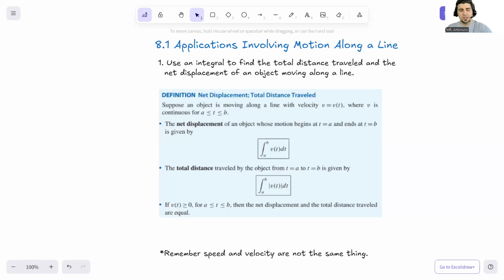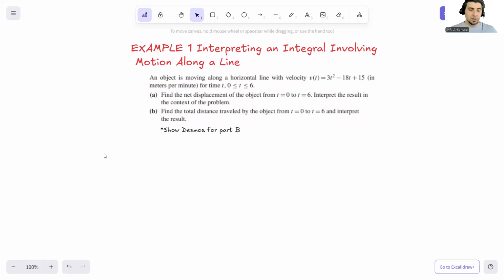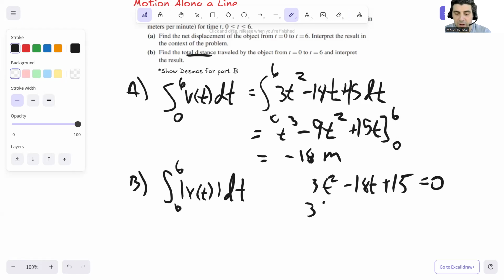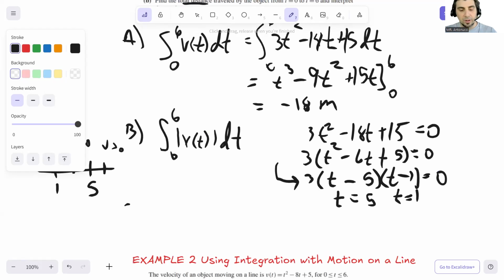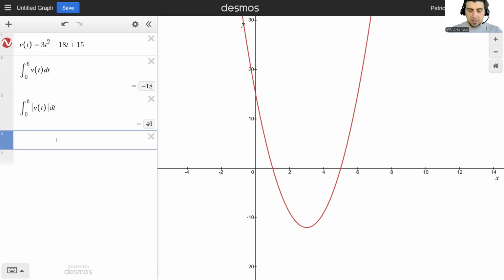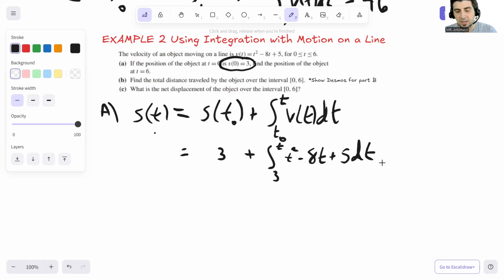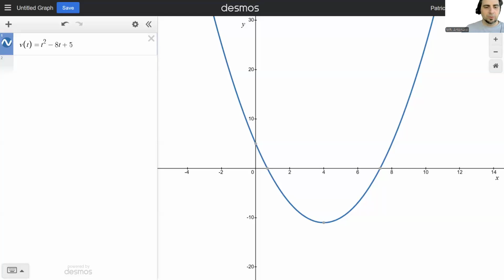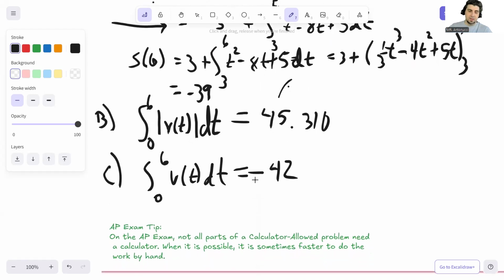How to Analyze Motion | Total Distance vs. Net Displacement - What's the Difference? | AP Calculus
Understanding the difference between total distance traveled and net displacement is crucial in AP Calculus! In this lesson, we’ll use definite integrals to analyze the motion of an object moving along a straight line. You’ll learn:

✅ How to use an integral to find net displacement
✅ How to calculate total distance traveled (even when velocity changes sign!)
✅ The key difference between total distance and net displacement

💡 Learning Target:

Use an integral to find the total distance traveled and net displacement of an object moving along a line.

By the end of this video, you'll be able to confidently set up and evaluate integrals to analyze motion—an essential skill for the AP Calculus AB exam!